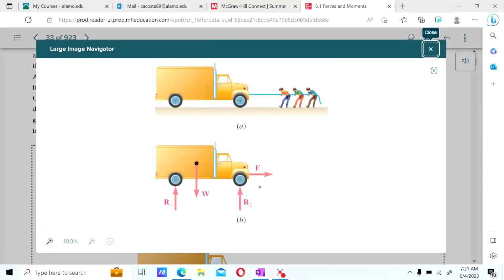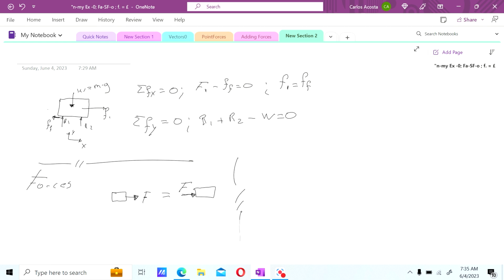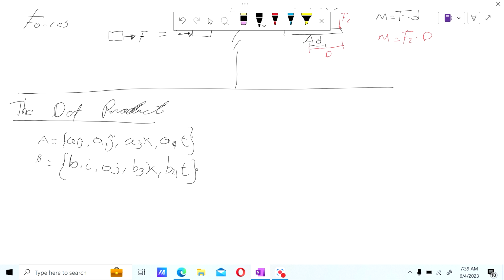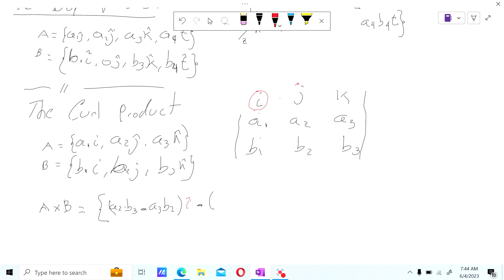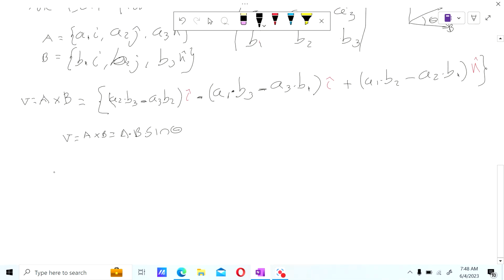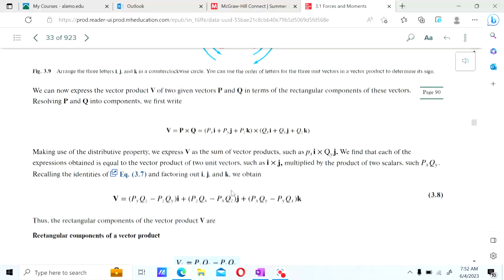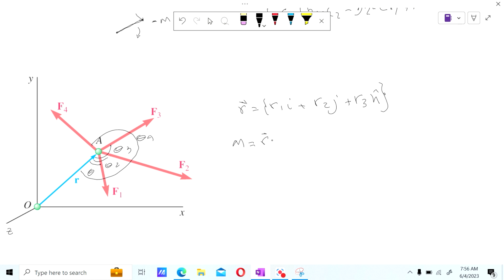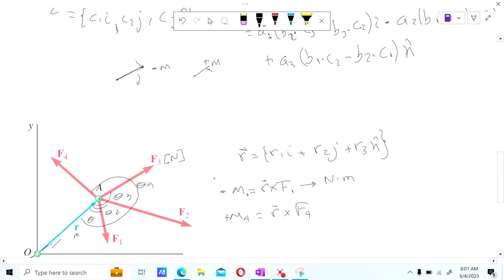Moment of Forces (Part 1)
This video introduces the concept of moments of forces